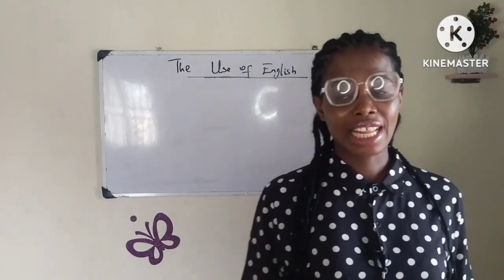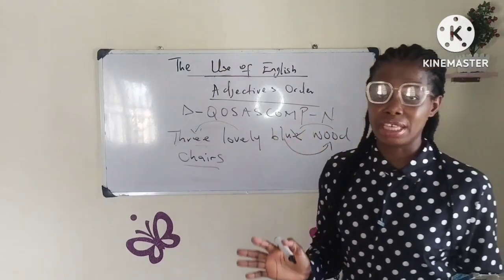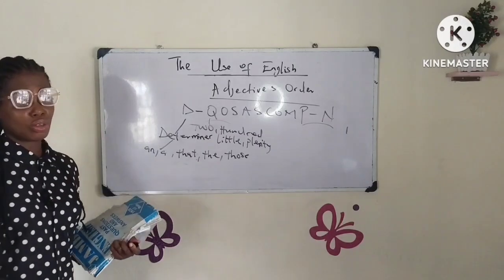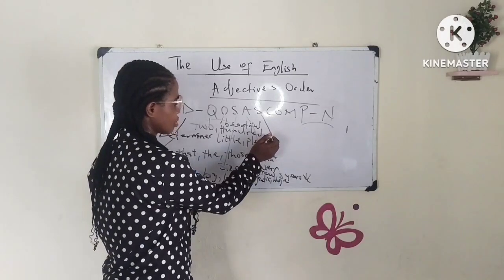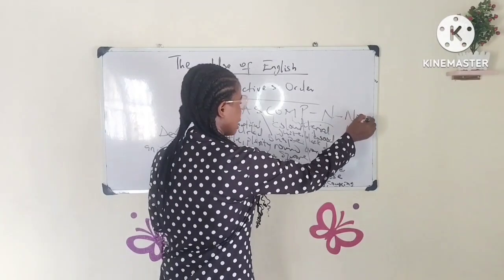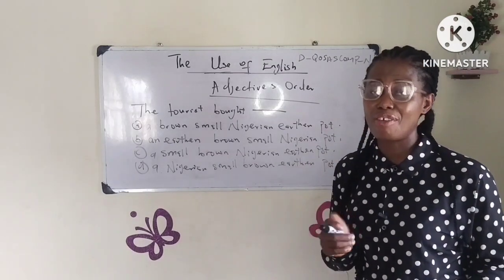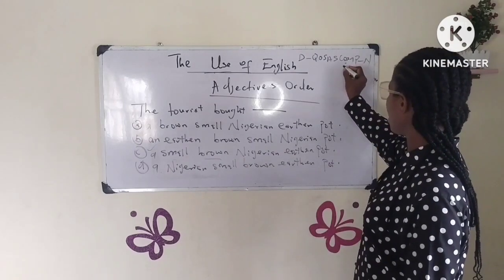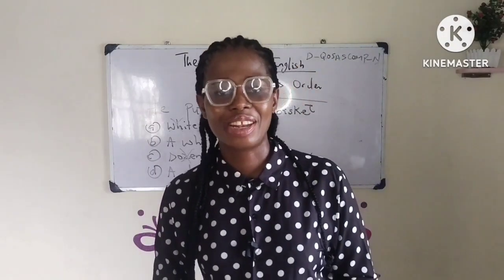Likely Questions in JAMB UTME Use of English. Adjectives Order. JAMB Intensive Online Classes.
In this video, you'll learn the very important topic, Adjectives Order.

Adjectives Order is one of the likely questions students may see questions on, in the section on Completion of Sentences in the Use of English Language exams.